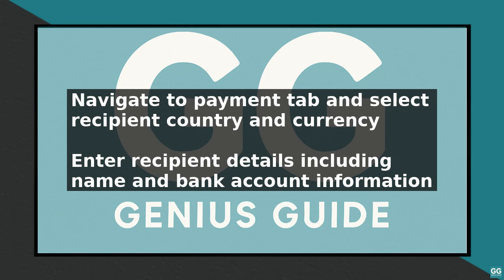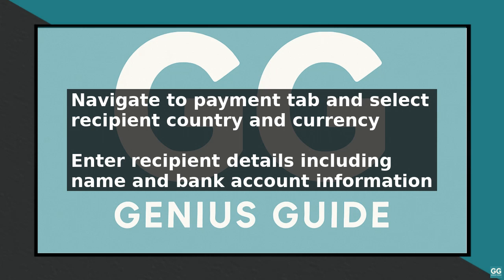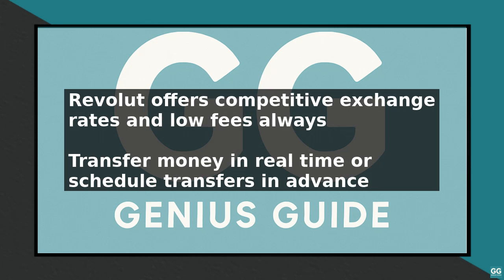Guide To Revolut Transfer Money (2025)